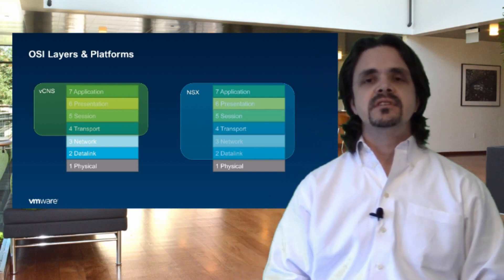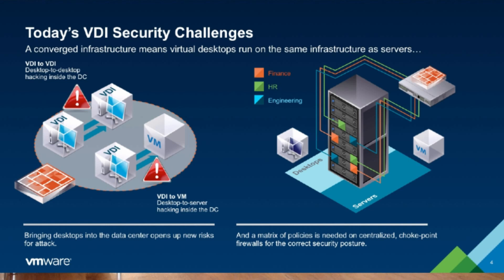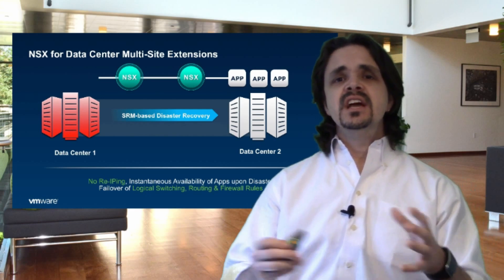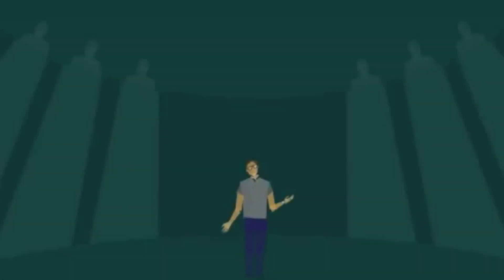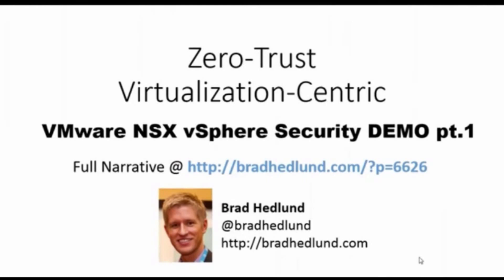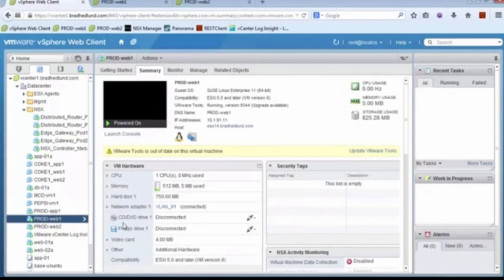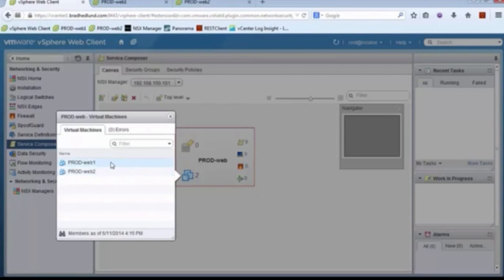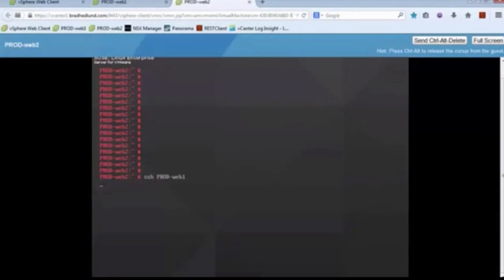Live Stream - VMware NSX: Training & Demo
Tech Data hosted a live stream event with special guests from VMware for a training and demo on NSX.